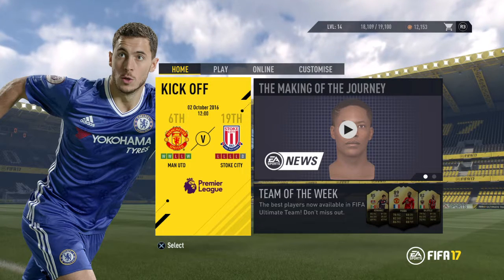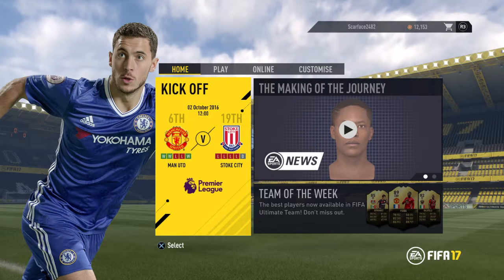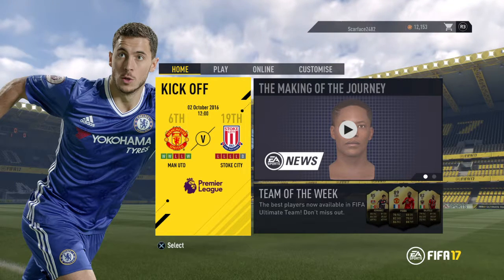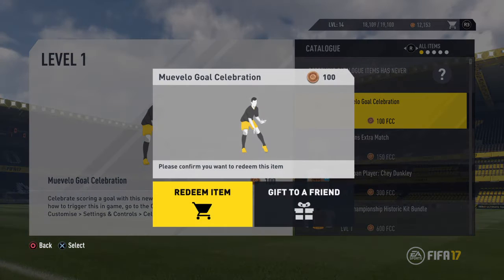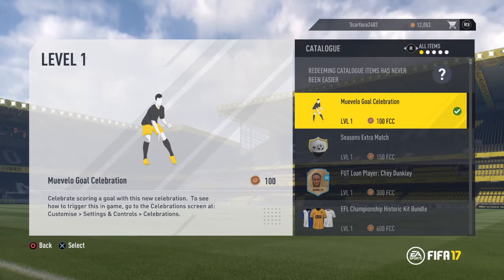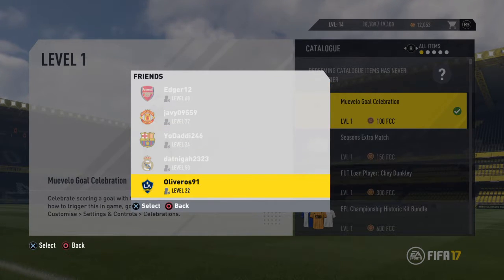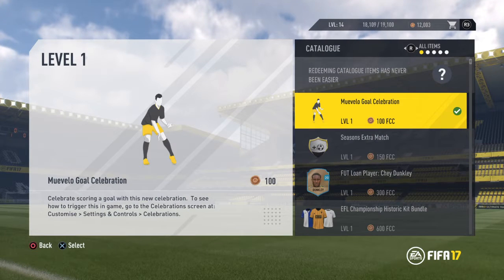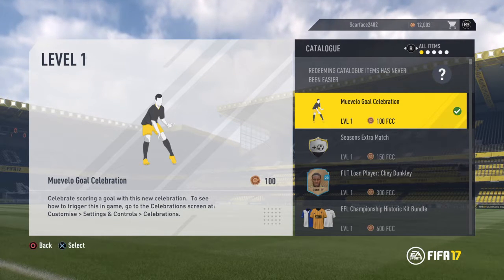Easiest Trophies on FIFA 17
It did not record the trophies pop up, but rest assured I got them.